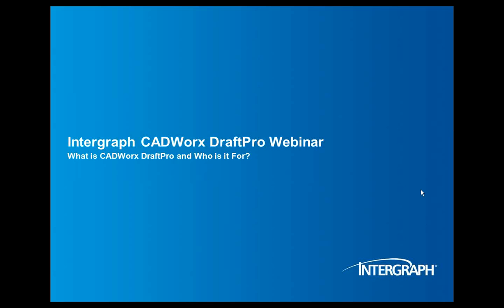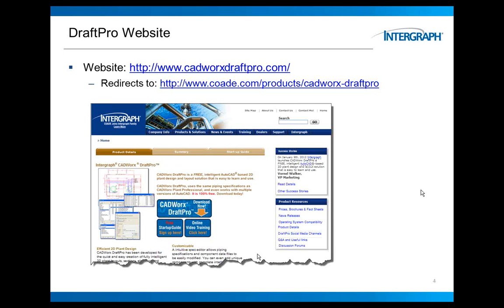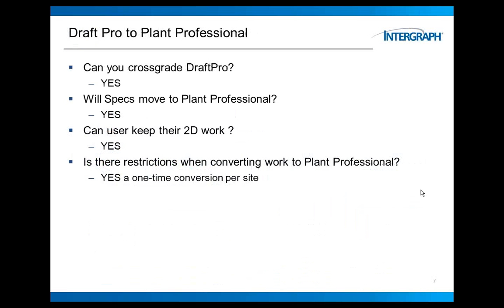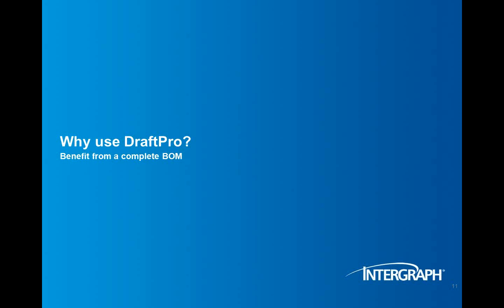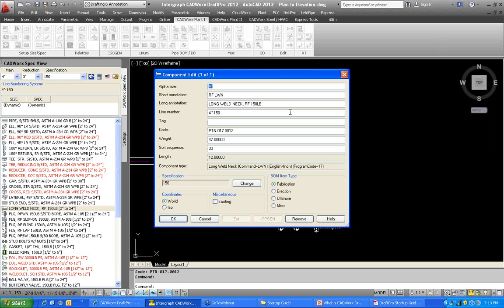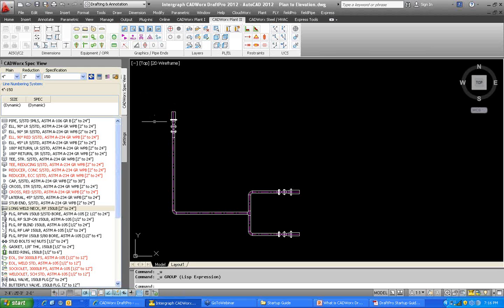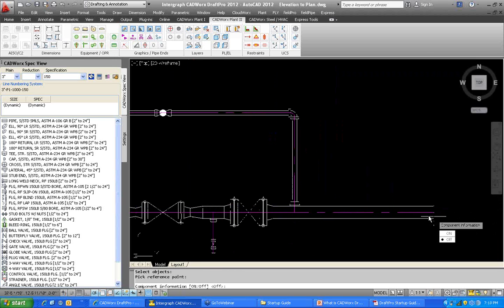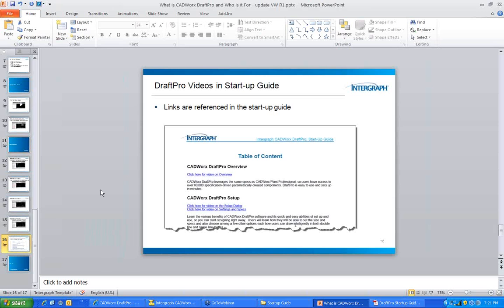CADWorx DraftPro webinar_ What is CADWorx DraftPro and Who is it For? 2012-01-26 19.02